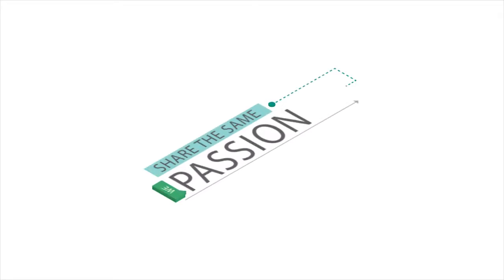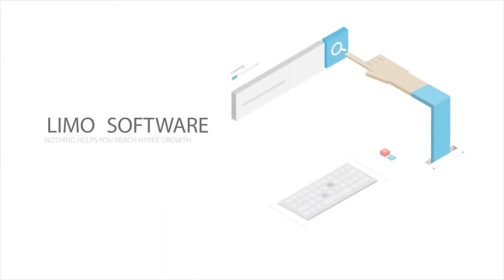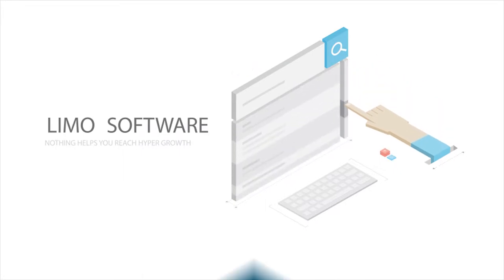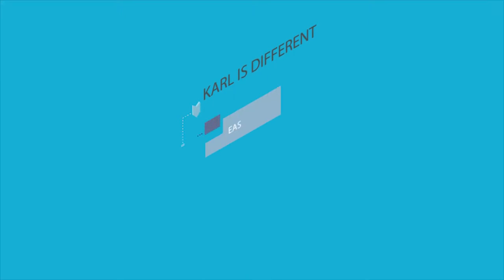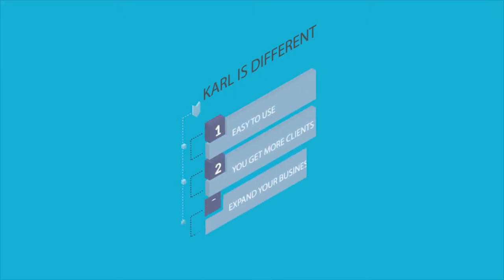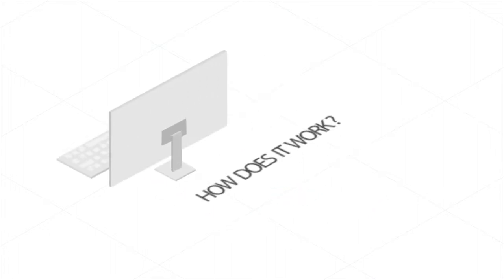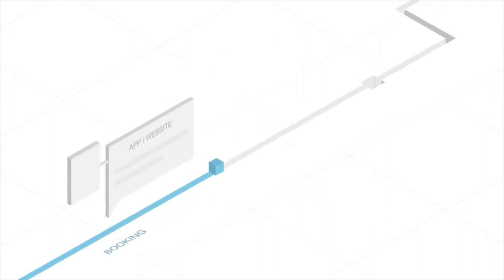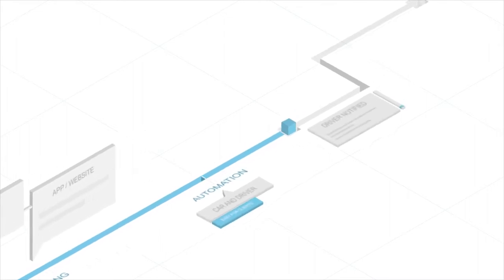How does KARL work? Discover the best limo software.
2 minutes to learn how KARL will help you grow your business

- Automated limo marketing
- Automated limo bookings
- Automated limo dispatch
- Automated global network
- Secure payments to your account